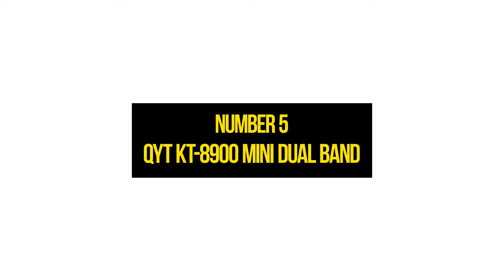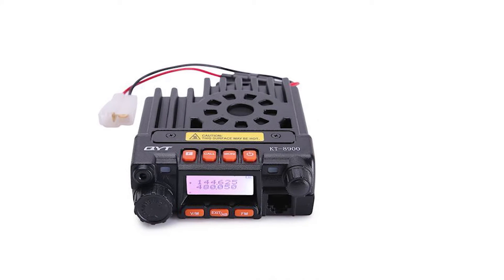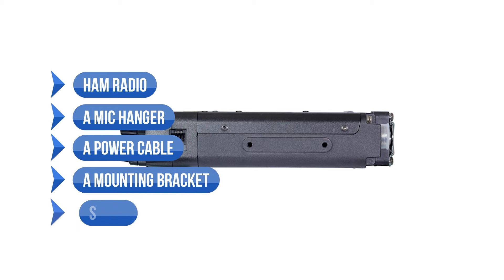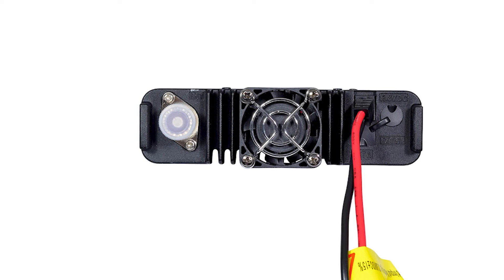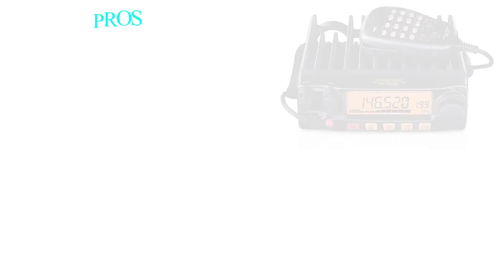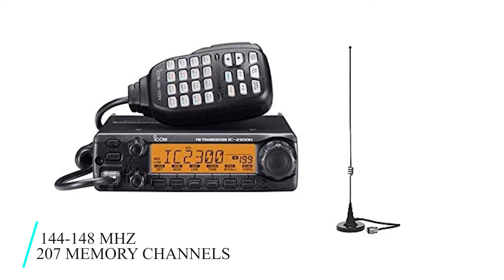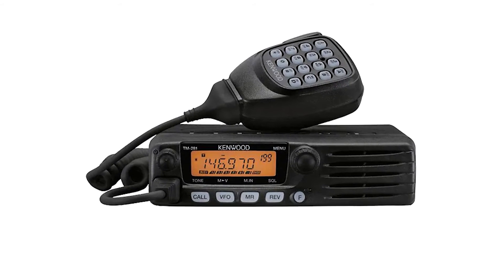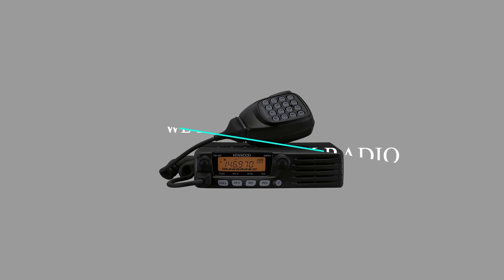THE ABSOLUTE BEST MOBILE HAM RADIOS! (TOP 5)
Best Mobile Ham Radios we reviewed in our video:
5. ►QYT KT-8900 Mini Dual Band
4. ►TYT TH-9800 Plus Version
3. ►Yaesu FT-2980R
2. ►ICOM 2300H 05
1. ►Kenwood TM-281A
[paid links]

►Check the detailed buyer guide and reviews of the top 10 best Mobile Ham Radios on our

We have done an extensive review of the best mobile ham radios in the market.

In this video, we review the top 5 radios and discuss all their key features and what things to consider before you pick the best one for you.